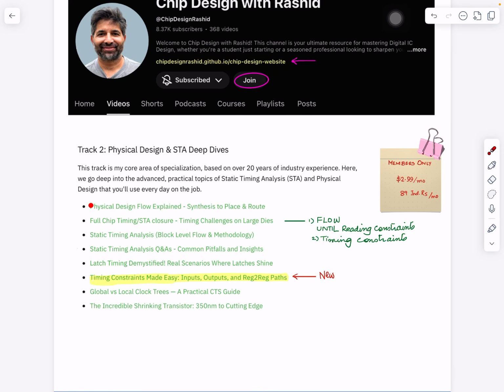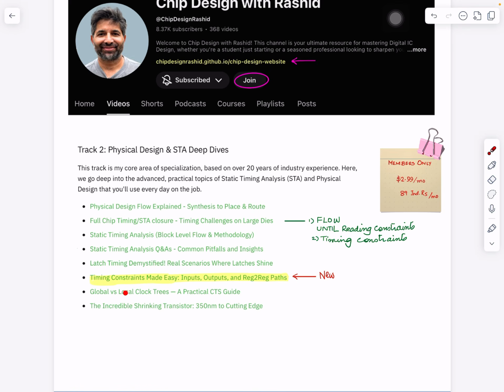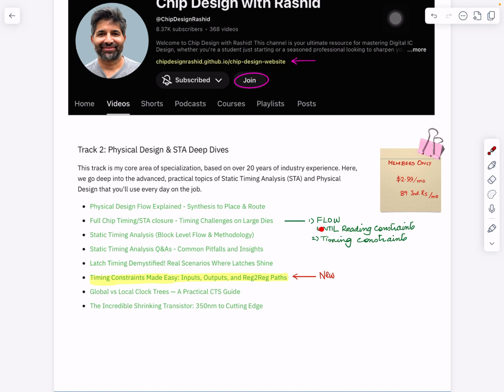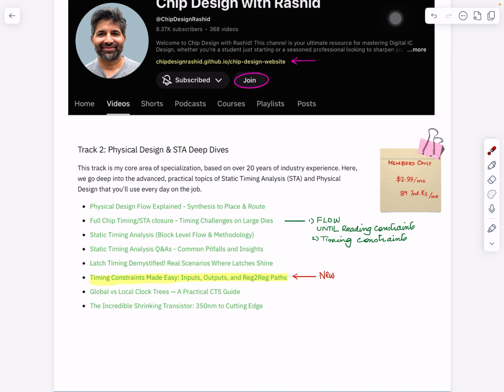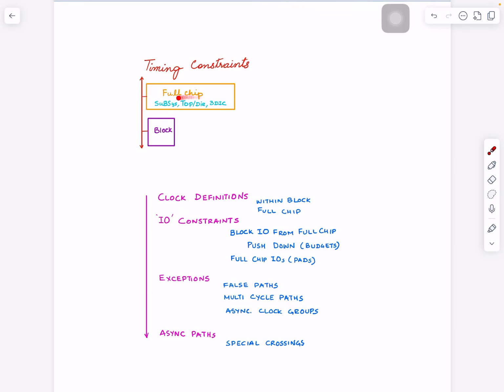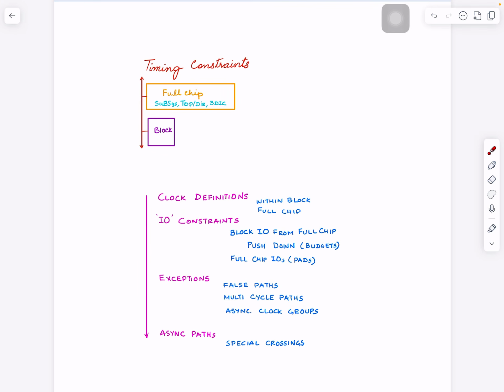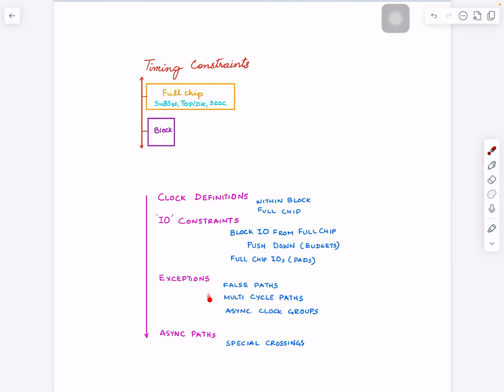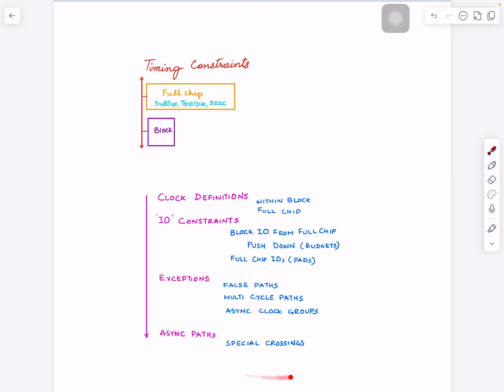Timing Constraints - Video 1 - Introduction